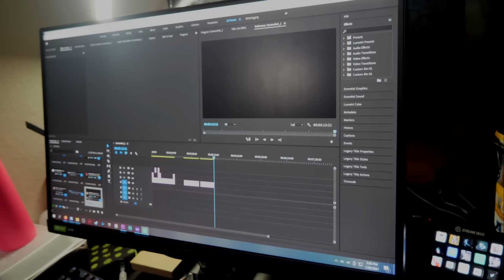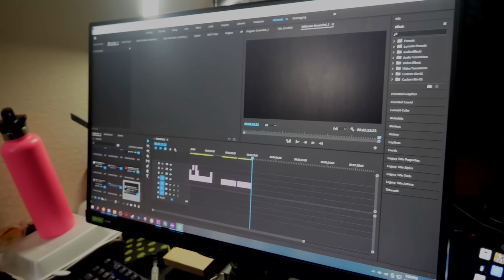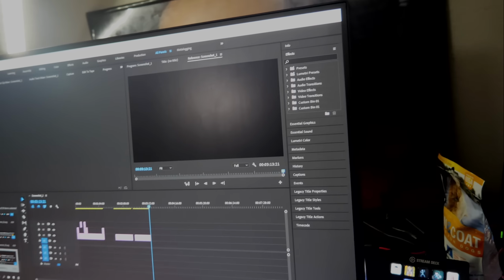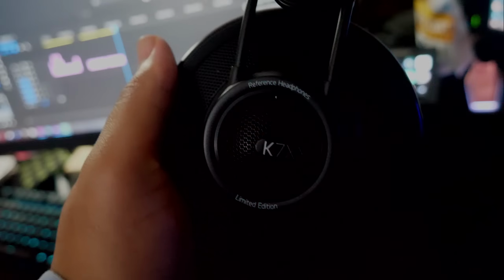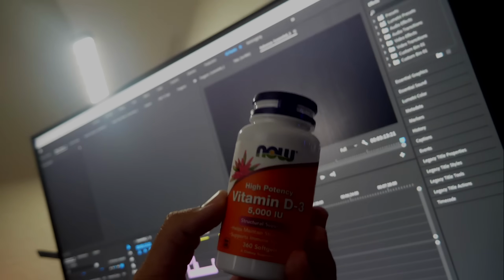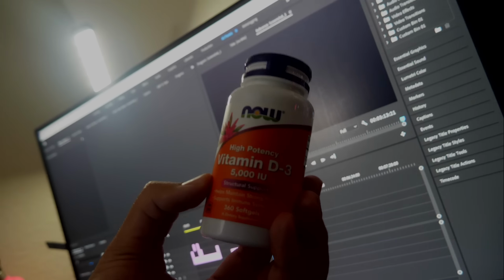BEST AGGRESSIVE Viper Mains $6,000+ Setup Tour & QnA! (50k Subscribers)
Intro: 1:05
Setup: 1:42
QnA: 9:00

I decided to drop a setup tour with the long awaited QnA. The Viper/Valorant communities are amazing and I appreciate everything! LET'S GET 100K THIS YEAR!

Mouse: Razer Viper Ultimate (Quartz Editon)

Keyboard: Razer Huntsman TE

Mouse Pad: CoolerMaster MP510

Monitor: ViewSonic-XG270

2nd Monitor: BenQ-XL2411

Streamdeck: Elgato Stream Deck

Mic Arm: Rode PSA1

Camera: Panasonic GH5

Handcam: Logitech C920

RAM: 32 GB

Video Card: RTX 3070

Power Supply: EVGA 750W

Hard Drive: 240GB SSD

2nd Hard Drive: 3TB HDD

3rd Hard Drive: 1TB NVMe SSD

Sens: .335, Dpi: 800 (same as old, just switched to 800 dpi lul)

Crosshair:
Inner lines - 1, 4, 2, 3
Outlines - All 1